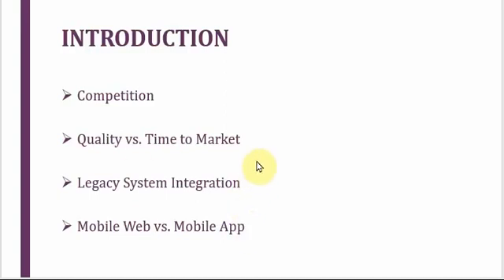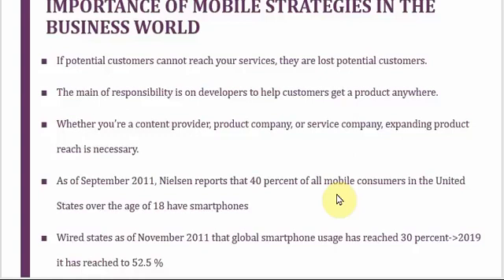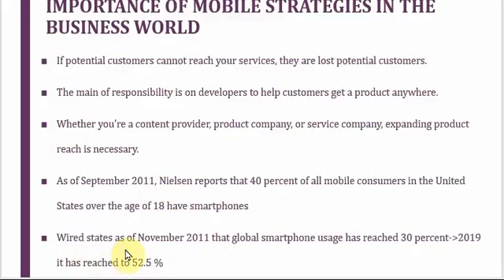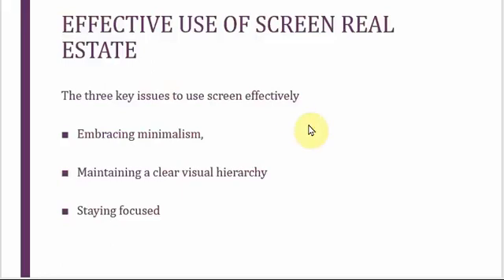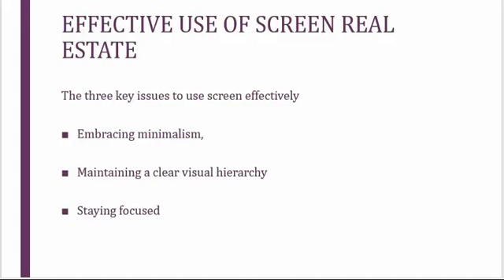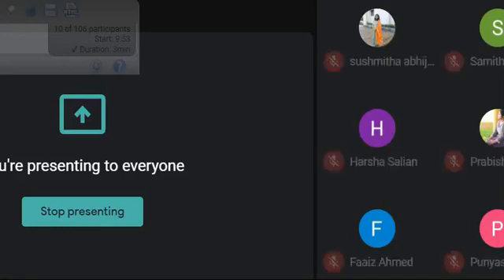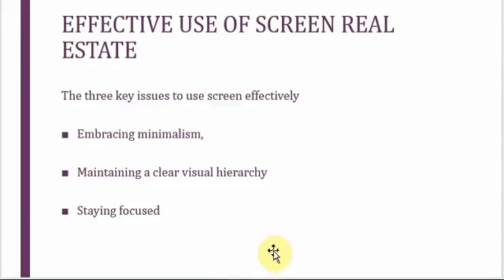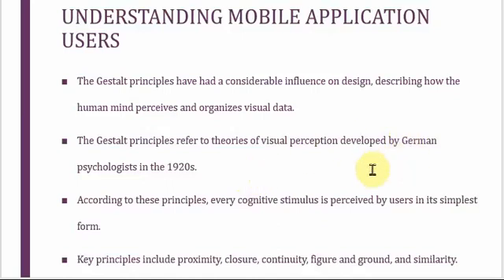Mobile Applications - 18MCA52: Module 1-Session 2